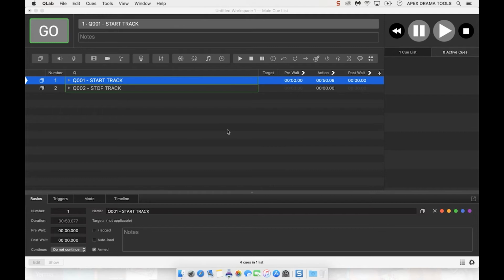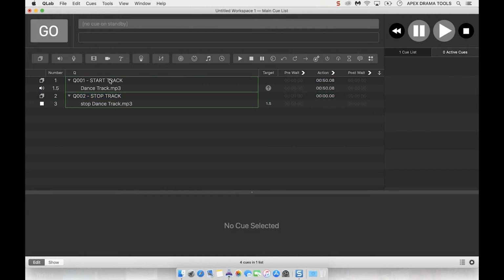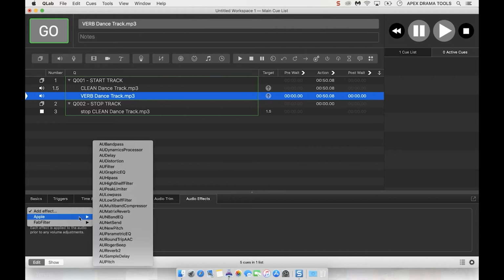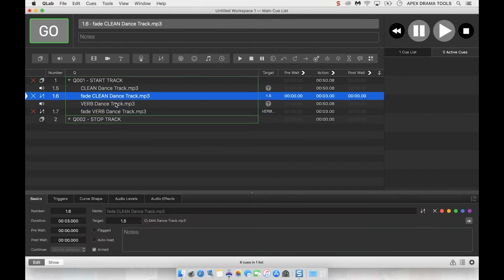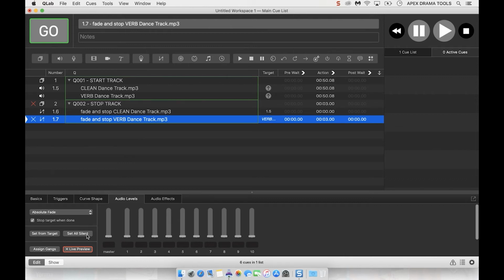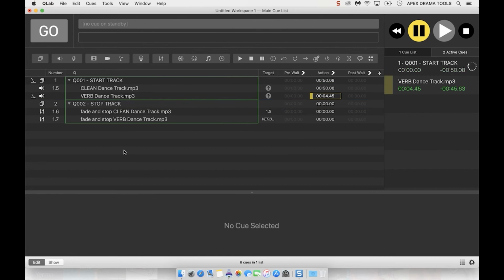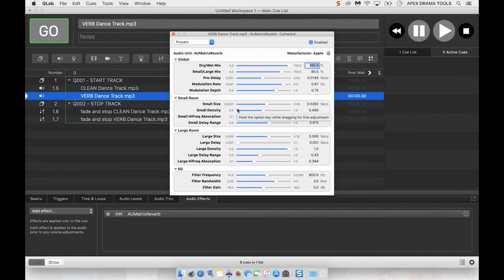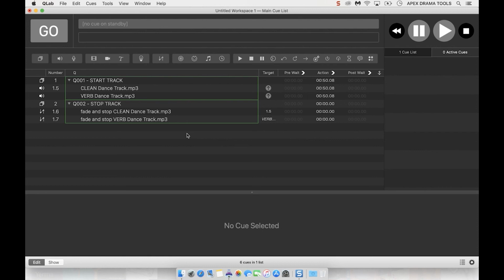QLAB Adding Reverb Tails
In theatre, do you want to make the end of music tracks reverb out and give them added emphasis and realness. You need to add a reverb tail! Here’s how…

More Sound Design Videos...

◉ ABOUT ME
I’m Alex Packer and I’m a theatre director and workshop leader. I’ve worked in theatre for the last 15 years in the West End, around the UK and internationally as well as in several UK drama schools and universities. I’ve created Apex Drama Tools as a digital resource for teachers and students of drama. These videos can be student-facing resources or the exercises and tools can be adapted and used by teachers.

CHAPTERS
0:00 - Intro
0:23 - QLab Settings
0:46 - Adding A Reverb Tail
5:16 - Listening Back
5:56 - Changing Reverb Size
7:14 - Recap Summary